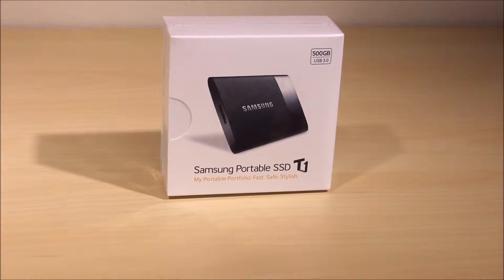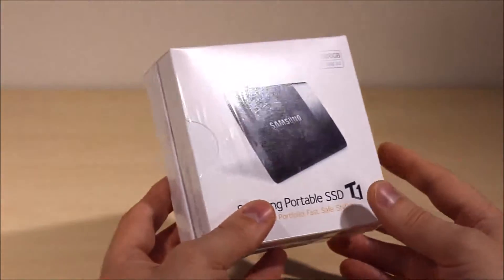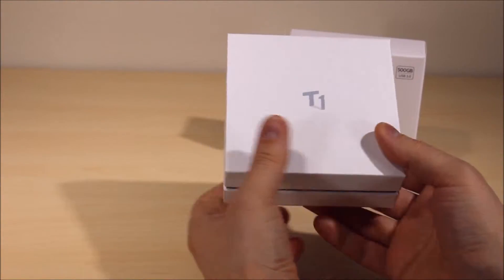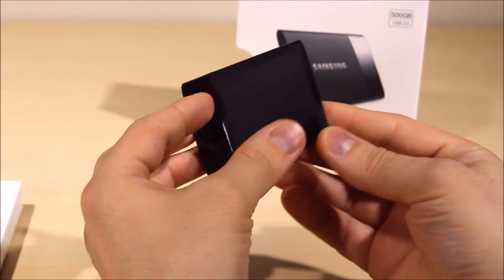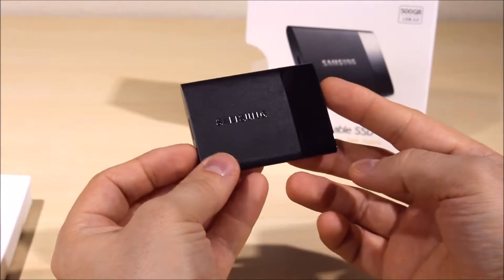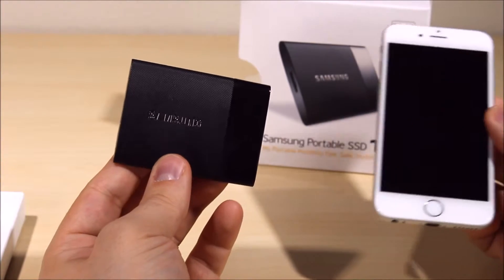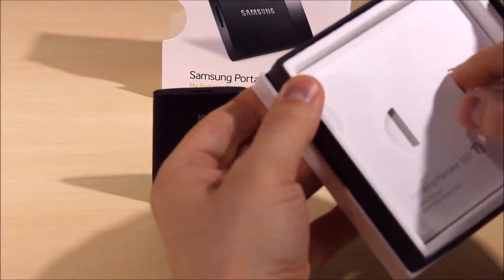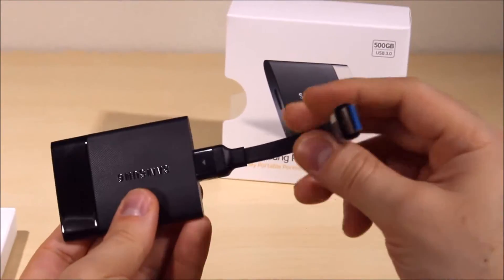Best Samsung Portable SSD T1 500GB - Review | Online Tech Review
Samsung Portable SSD T1 500GB USB 3.0 External hard drive. This solid state portable hard drive features password authentication and up to 450 MB/s transfer speed.

Note: if you decide to add a password onto this device then I suggest you read the content below from the manual:
** I forgot my password. Can I reset it to access my data?
No. Please be sure to remember your password. If you forget your password, you will not be able to access your data and you must factory reset your T1. CAUTION: The factory reset will automatically delete the data previously stored on the T1.